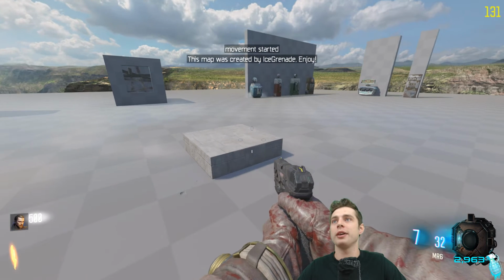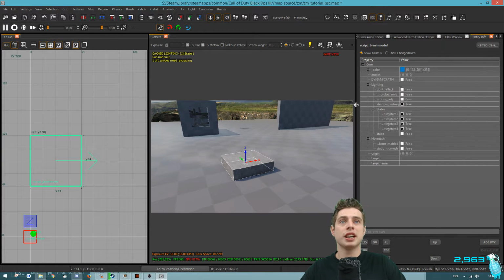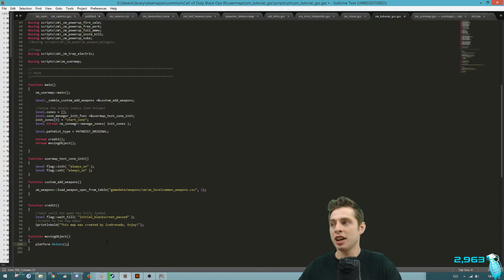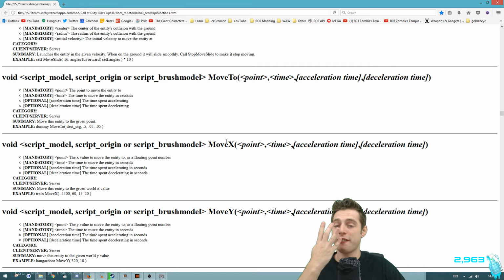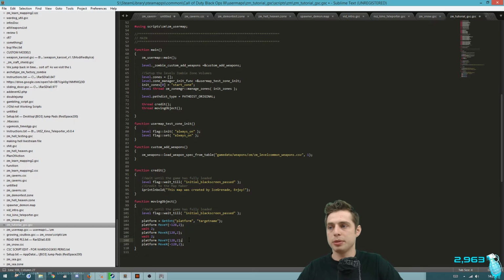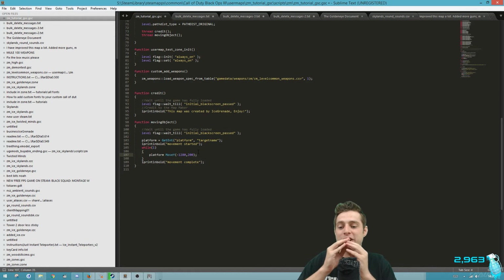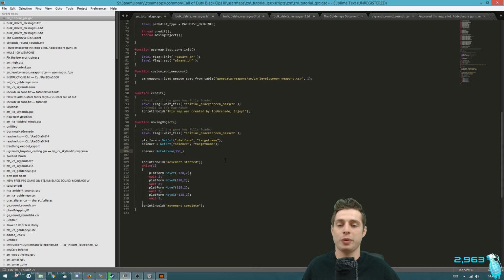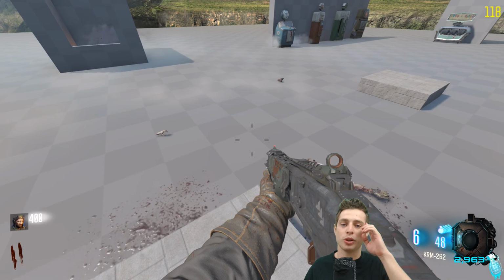GSC Scripting Series Part 2: Dive into Loops & Moving Objects: Custom Zombies Black Ops 3 Mod Tools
The long awaited part 2! Finally did it guys... this took all day to make... tried to cover everything that should be in part 2... lot's of in-depth understanding to help you grasp a firm concept of using loops in your gsc scripting. In this tutorial we discuss a number of things and you will learn how to move objects, how to correctly make an infinite while loop and how programmers make solid scripts using custom debugging techniques.

Covering a little into global variables, what GetEnt is, how to avoid loop errors, moving objects in-game via the axis, moving objects via rotation whilst making them path correctly for zombies. Use this knowledge to help make super fancy custom easter eggs and pickup new skills in gsc scripting.

💌 Write a Comment maybe?

Mod Tools:
Get yourself a copy of Black Ops 3 for Steam. Load up steam, head to: Library/Tools/Call of Duty: Black Ops III - Mod Tools. Make sure you right click and head to the DLC tab and download assets. Then come join us on the Discord channel to stay ahead of the game with the latest tips and tricks with mapping! Easy as pie :D